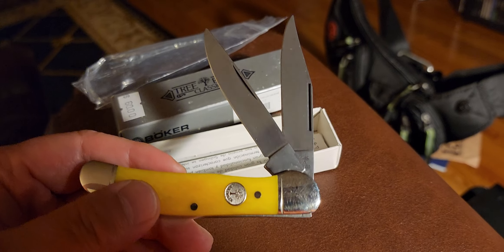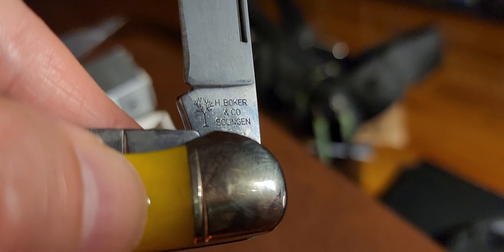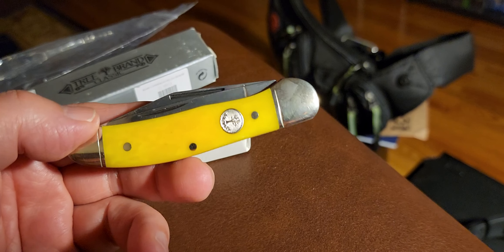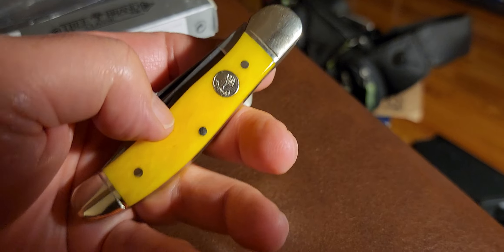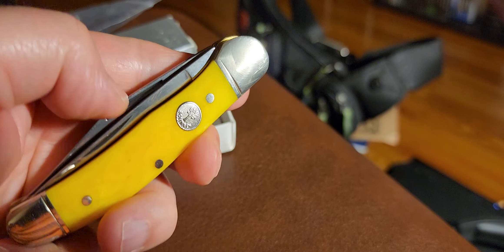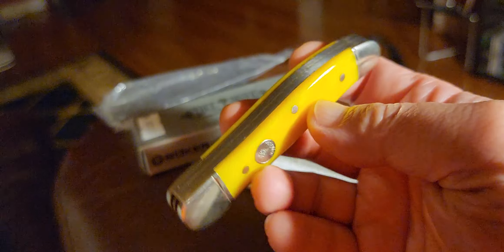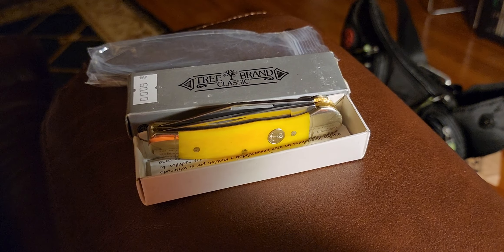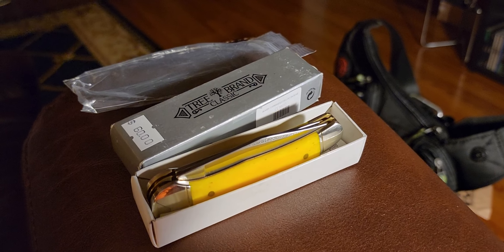Boker Copperhead Smooth Bone Yellow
I am asking anybody who has this knife to do a video on it. Thanks!